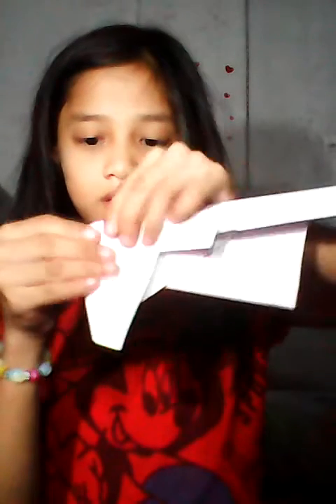How to make a glasses use a paper ll